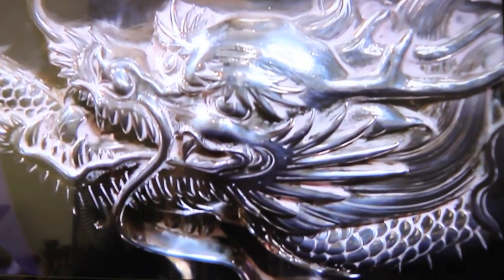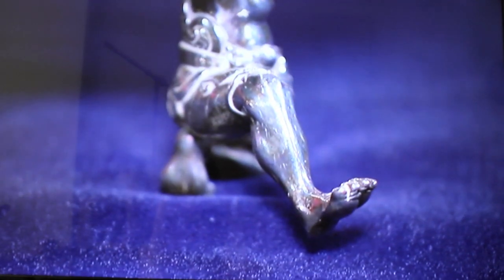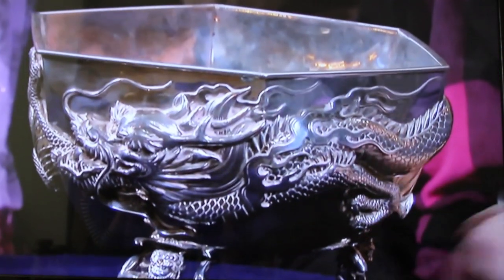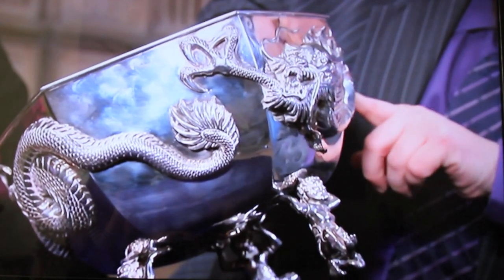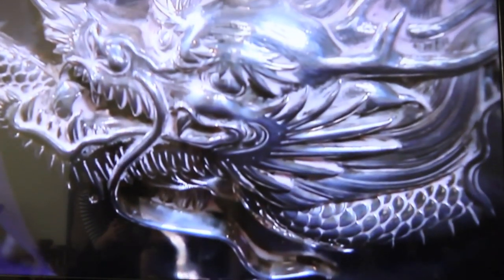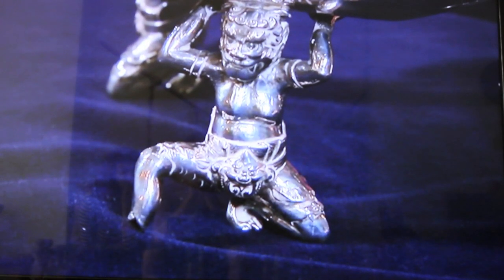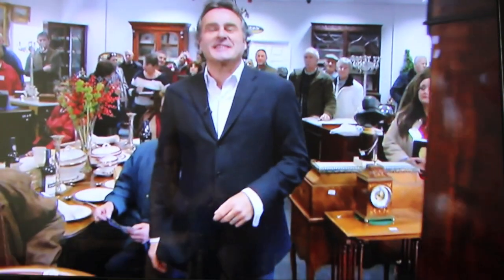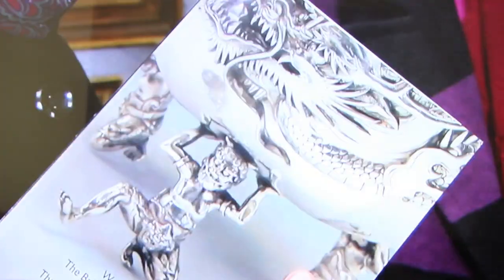Japanese bowl Flog it 2014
flog it